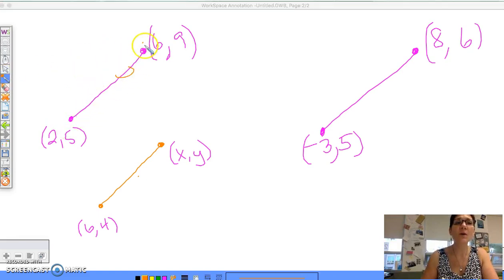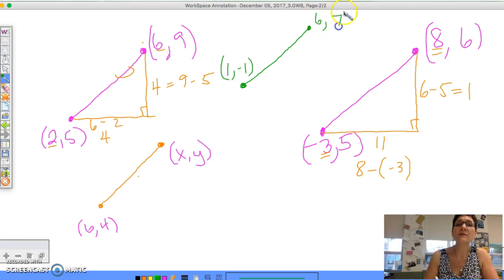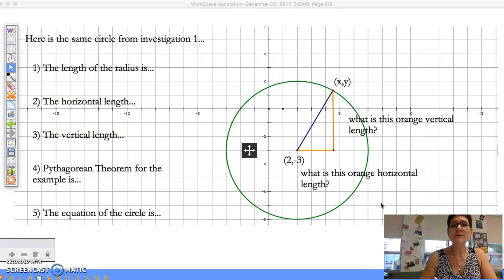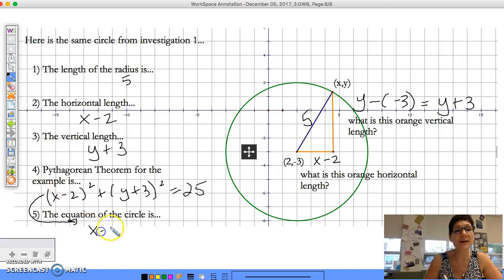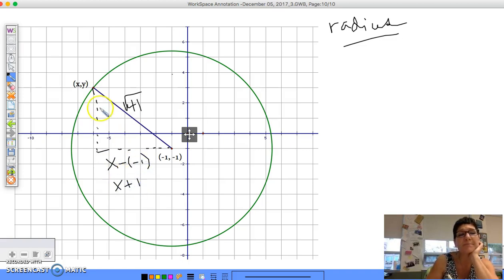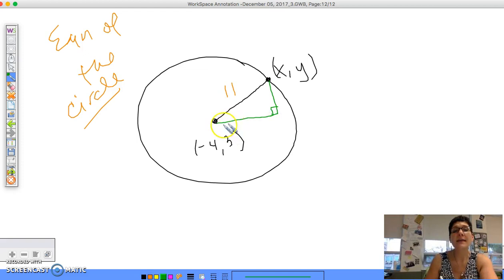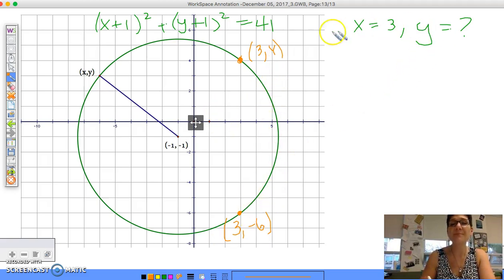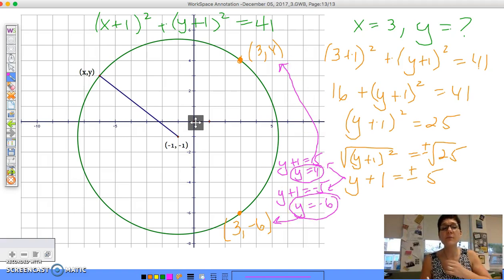Investigation 2 and such!